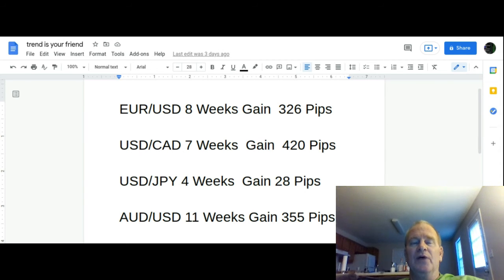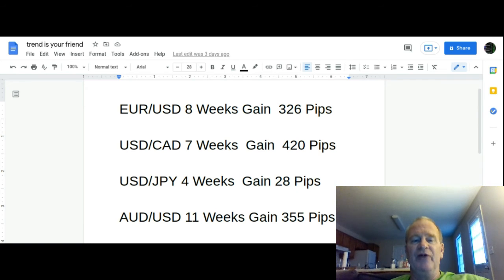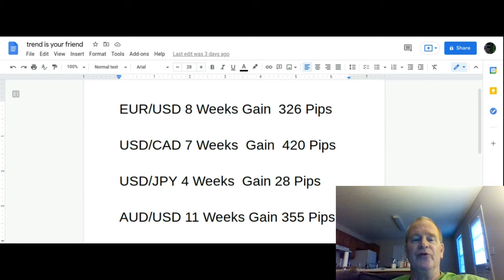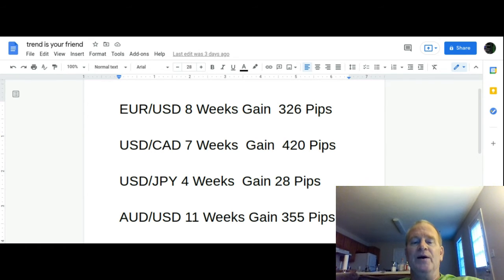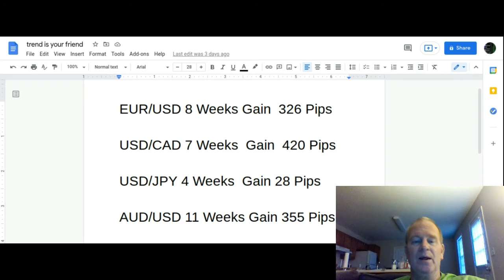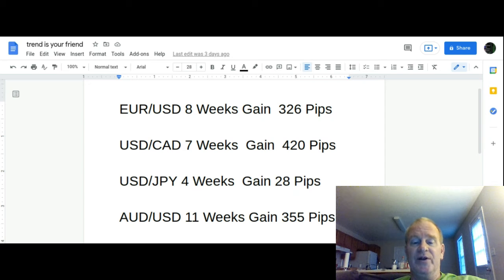The trend is your friend weekly score card for Forex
This will show you the amount of pips in the trend trading